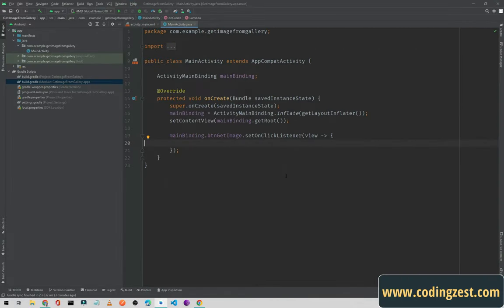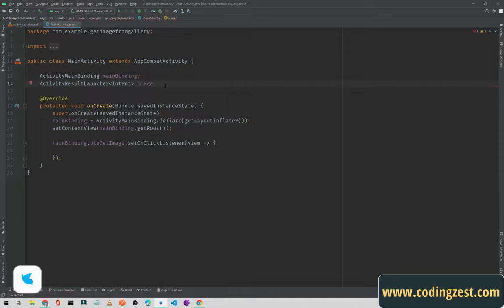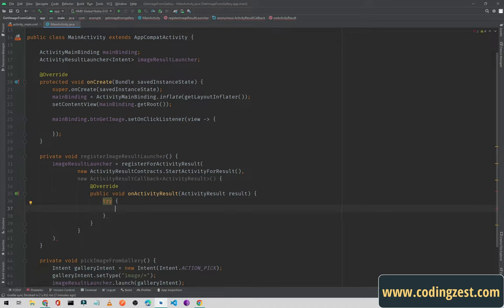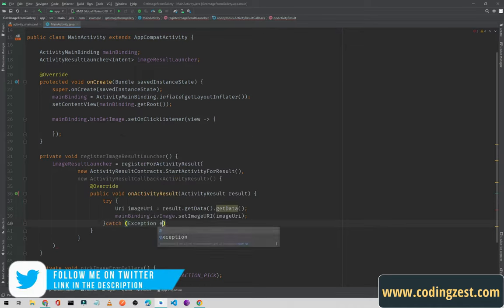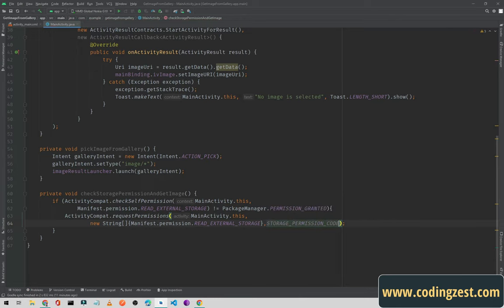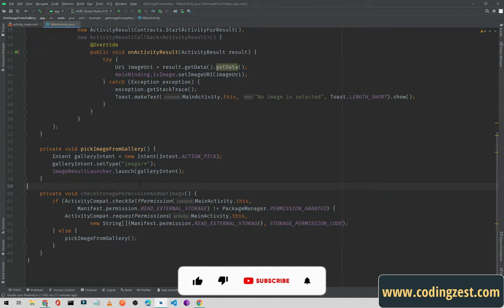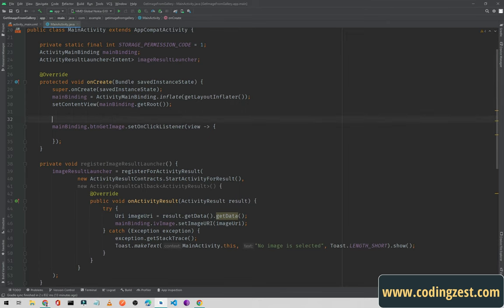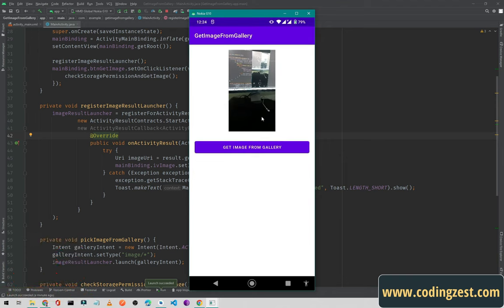How to Request External Storage Permission and Get Image From External Storage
You will learn how to request runtime external storage permission and get image from external storage in your android application.
I will teach you how to get image from external storage and load the image in the imageview in your android application.

Watch this video till the end to learn how to request user for external storage permission in your android application and then how to open external storage using activityResultLauncher().